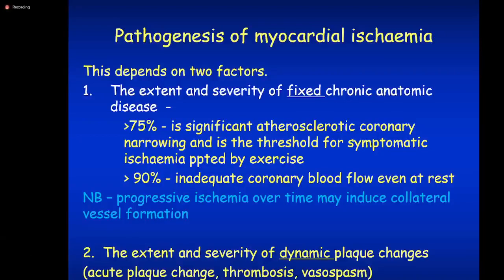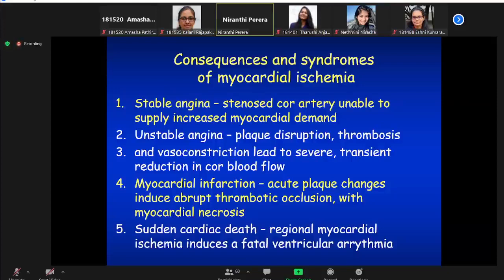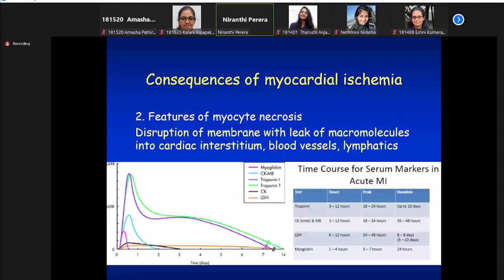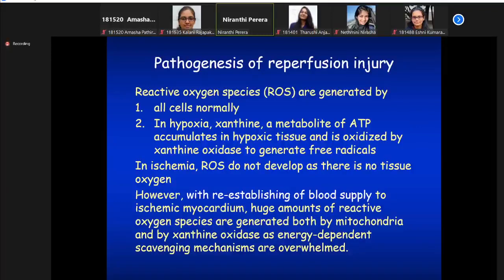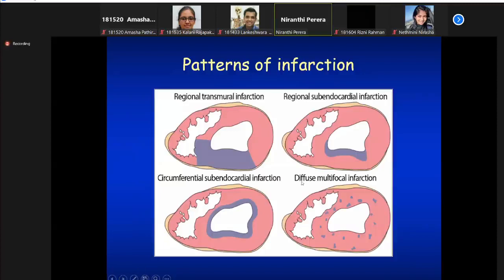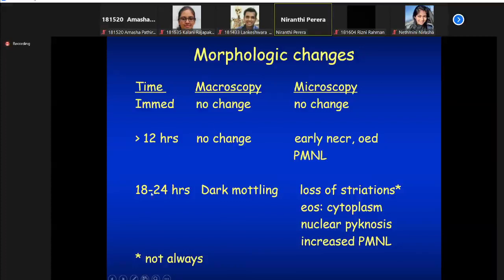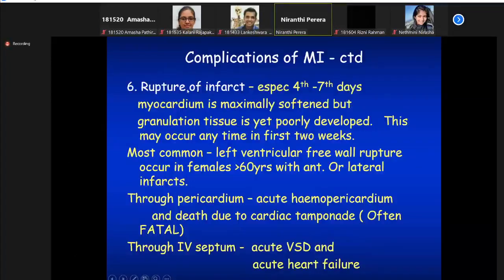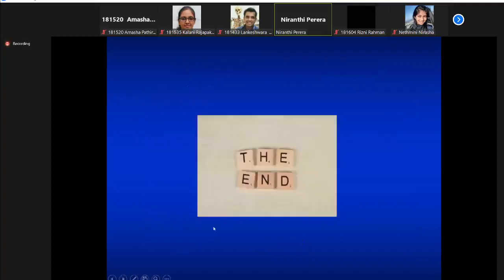Ischemic heart disease | ACS